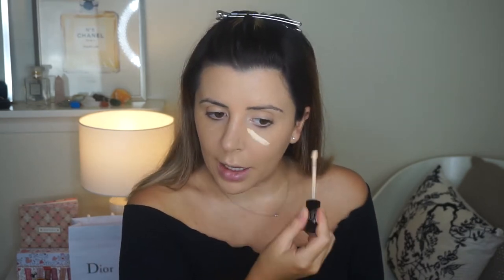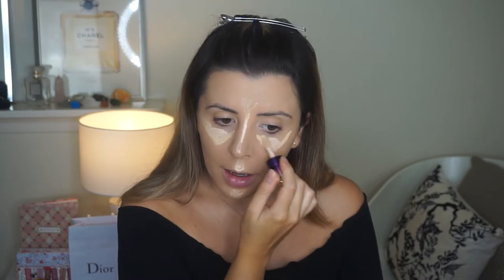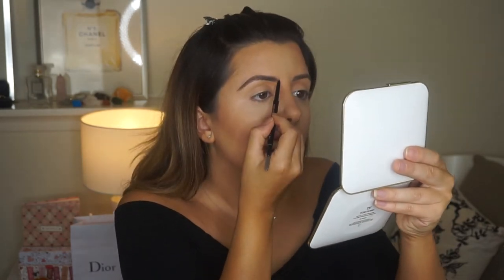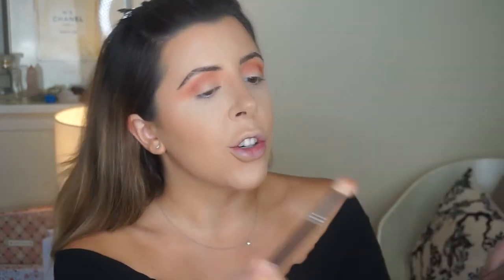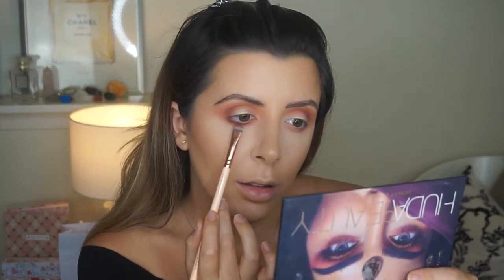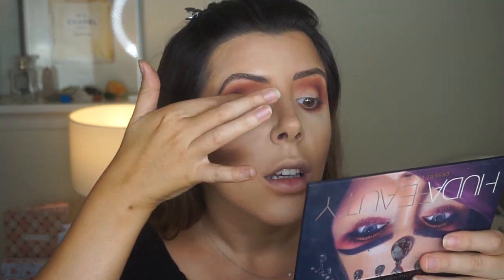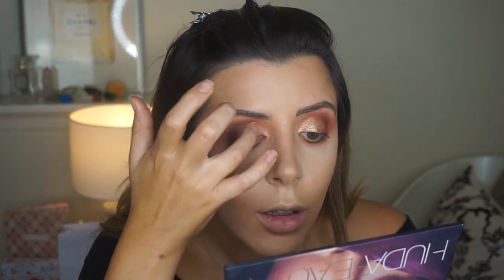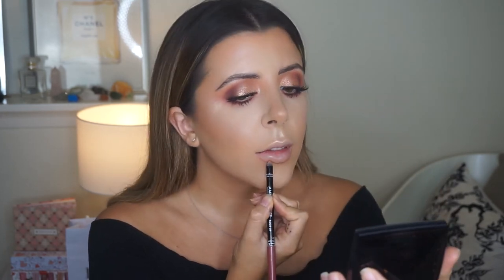HUDA BEAUTY DESERT DUSK GLAM! | Effie Mia